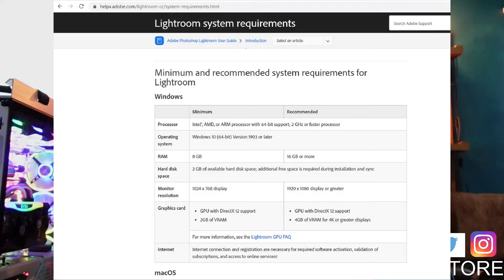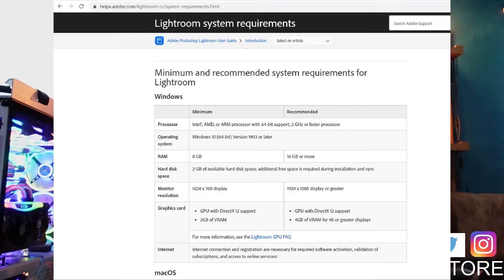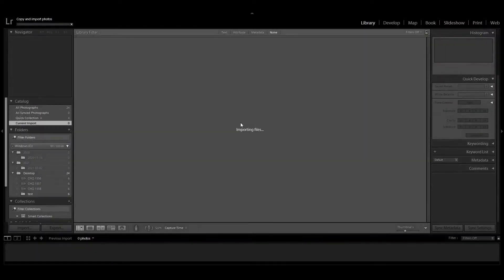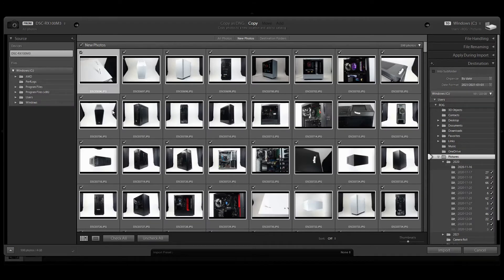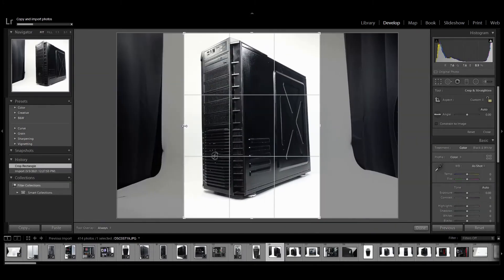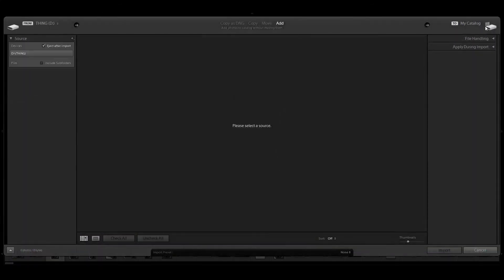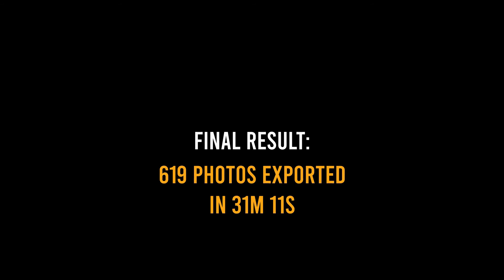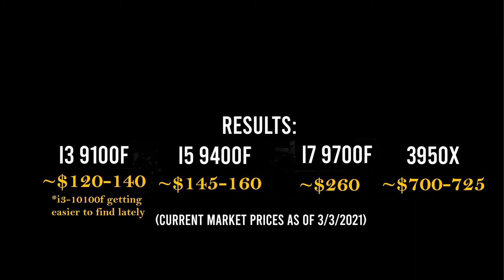Adobe Lightroom Classic CC CPU Comparison - i3 / i5 / i7 / Ryzen 3950x